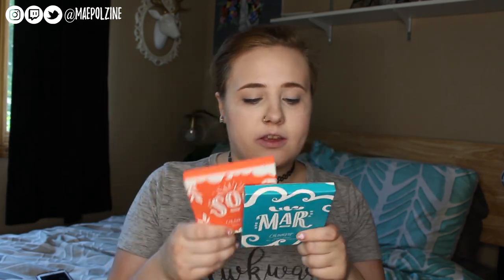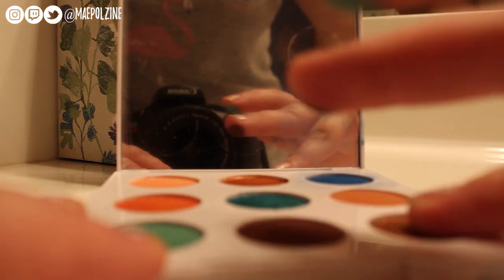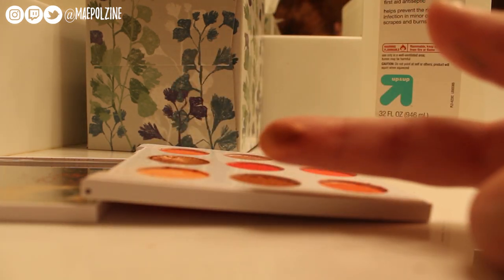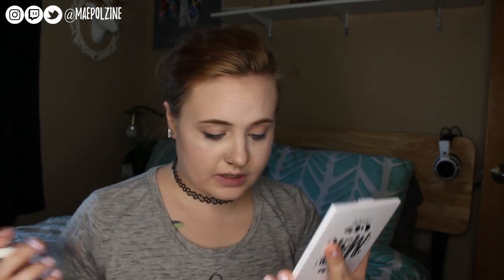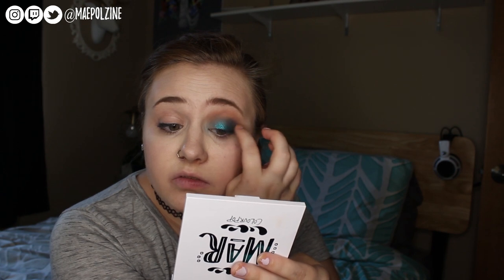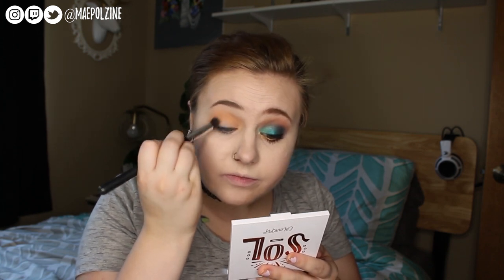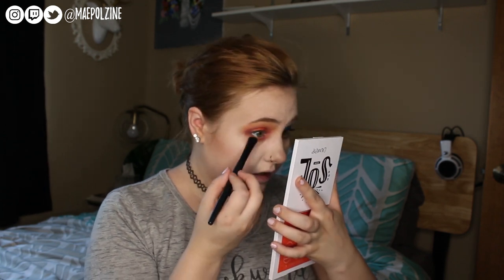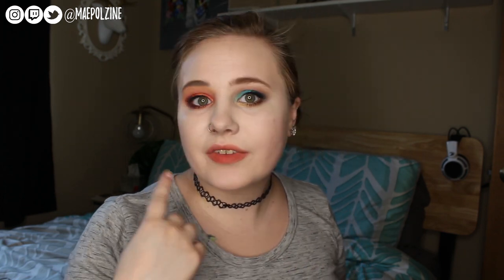ColourPop Sol and Mar Collection | Review, Swatches, & Tutorial